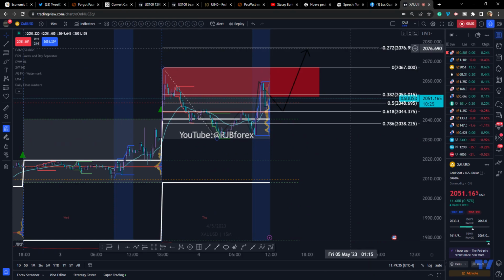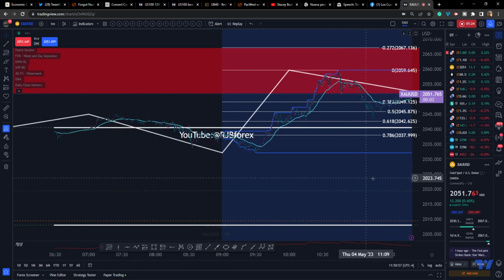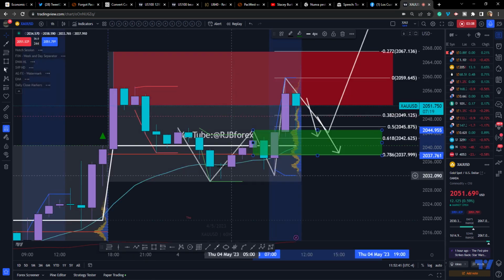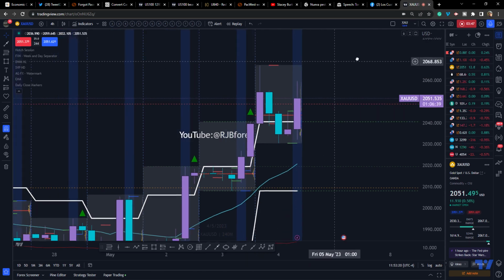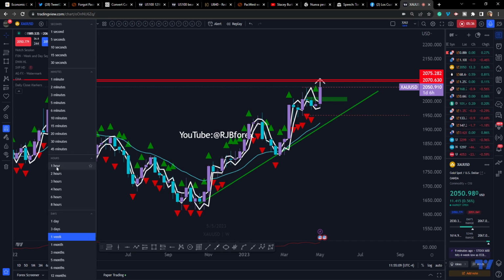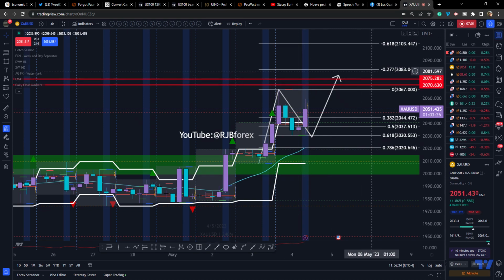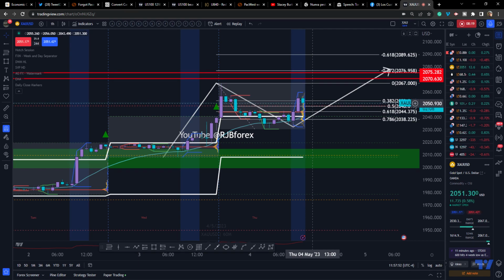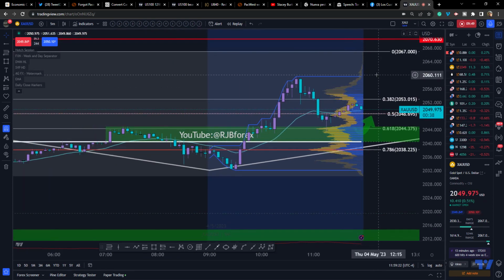Gold could be on the verge of a long squeeze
Gold could be on the way down in mid-day US trade.